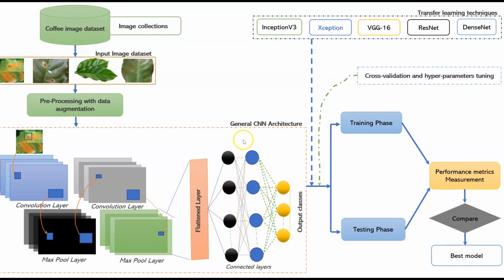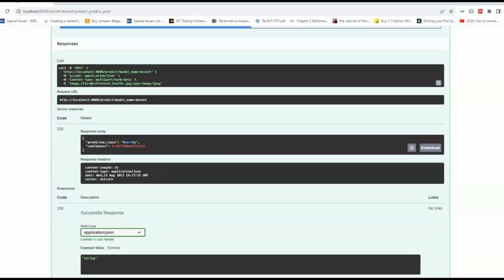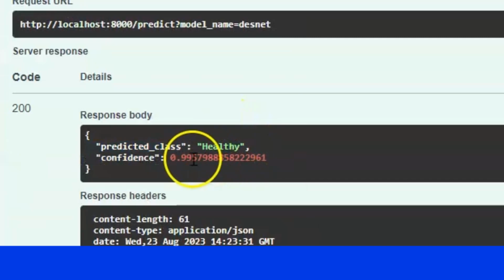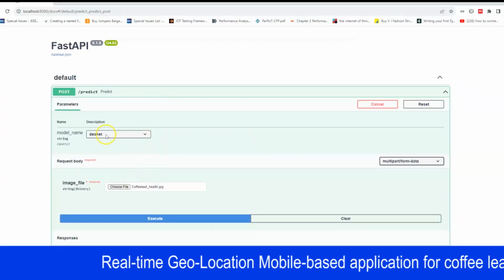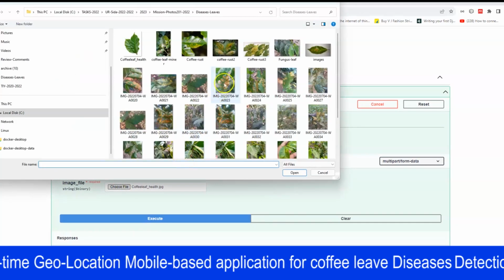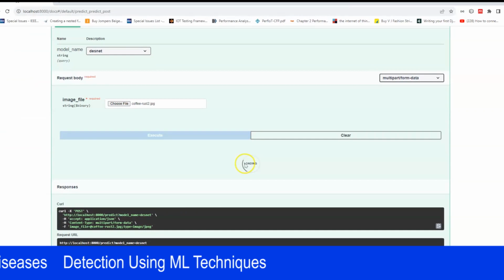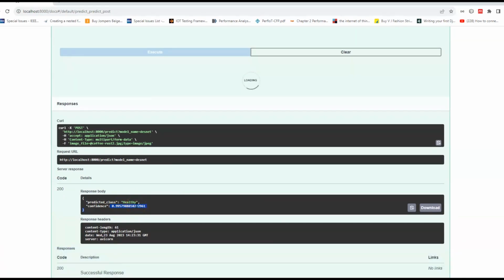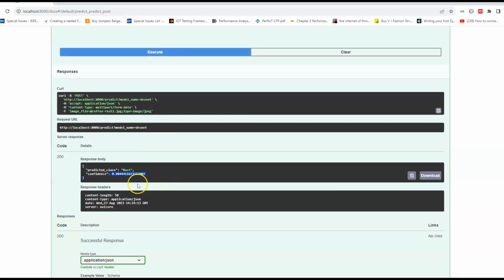RWANDA SMART COFFEE - EP1: METHODOLOGY OF AN AI-TECH TOOL - COFFEE LEAF. By Eric Hitimana (UR-SIDA)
In sponsorship with the UR-Sweden Program (UR-SIDA), the University of Rwanda Research Team in partnership with the Rwanda Agricultural Board (RAB) research team, and Coffee Cooperatives in Rwanda, is investigating and developing the Artificial intelligence tool to be used by Farmers in detecting coffee leaf diseases and reporting to the concerned stakeholders.

Our thanks go to Coffee farmers, and Rwandans in general.

Thanks to TrustStudio for firming and photos.